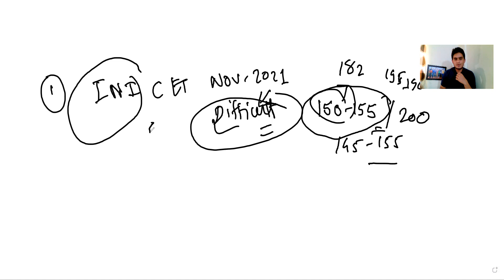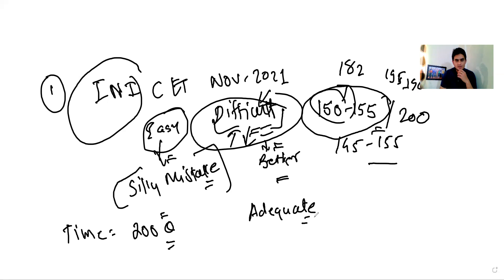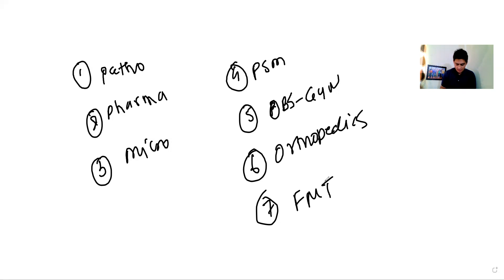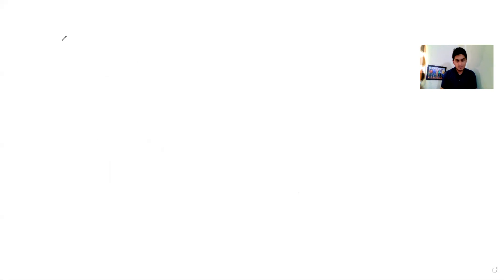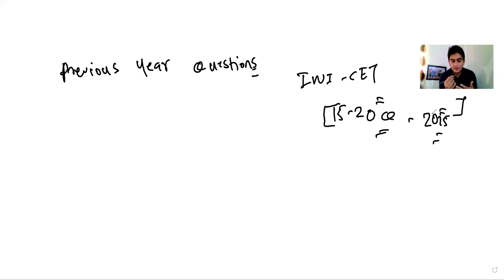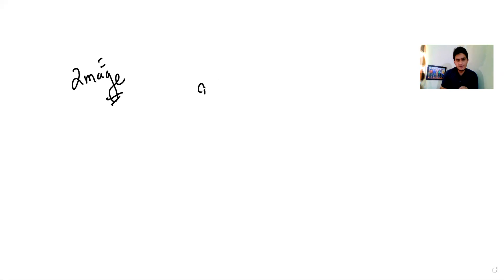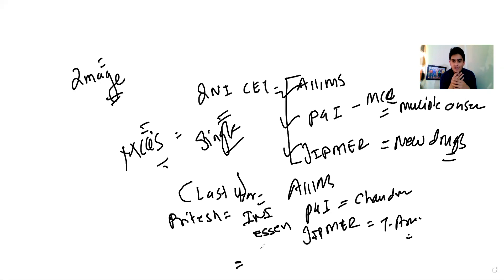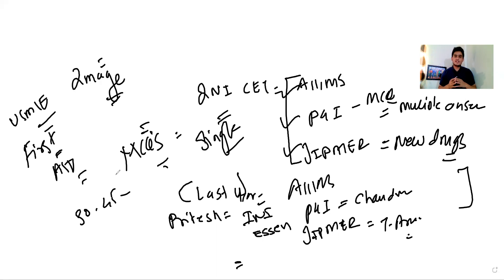Lessons to learn from INI CET NOV 2021 to improve the outcome..!!!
Hello Aspirants,
If we cant learn from our mistakes we cant expect better outcome from our efforts. Recently concluded INI CET NOV 2021 session should serve as eye opener for us to improve our performance in coming exams.
Best wishes